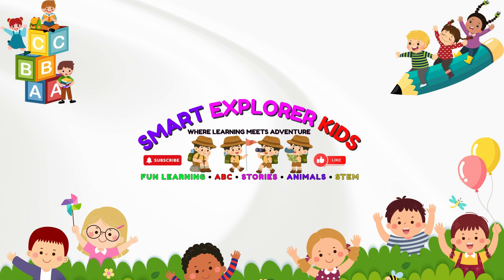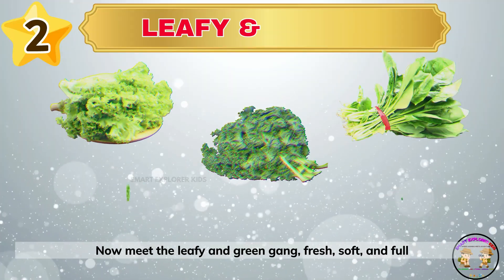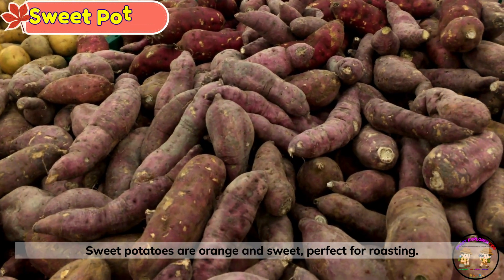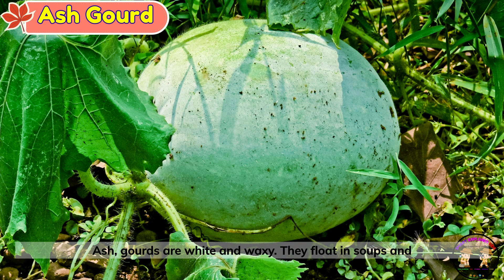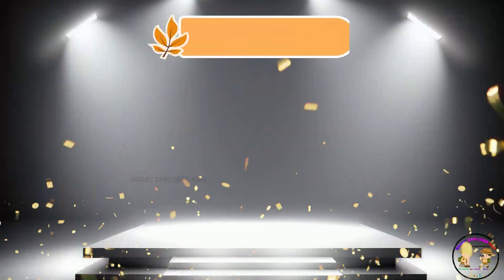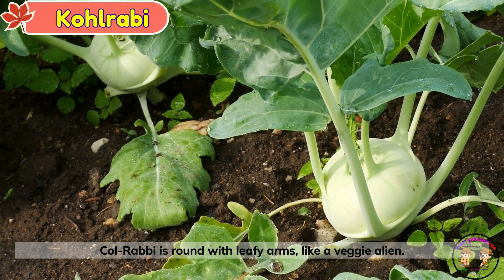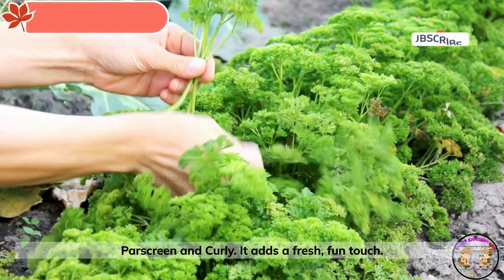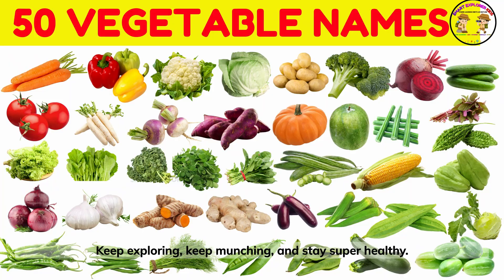30 Vegetables Names in English for Kids 🥕 | STEM Early Learning & Fun Food Facts for Preschoolers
Let’s explore the garden of greens! 🥬🌽 This fun STEM Early Learning video introduces 30 vegetables with names, bright visuals, and fun facts. Perfect for toddlers, preschoolers, kindergarten, and early learners.

Children will discover how vegetables grow underground, on vines, and in fields — while learning science vocabulary in a simple, fun way. Great for classrooms, homeschool lessons, and everyday healthy eating education!

What kids learn: vegetable names, colors, where they grow (roots, stems, leaves, fruits), and healthy eating facts.

Who it’s for: toddlers, preschoolers, kindergarten, KS1 learners, ESL students, teachers & parents.

Let’s make vegetables fun, colorful, and yummy for kids to learn! 🥦🥔🍆